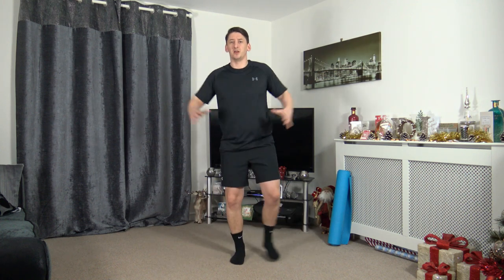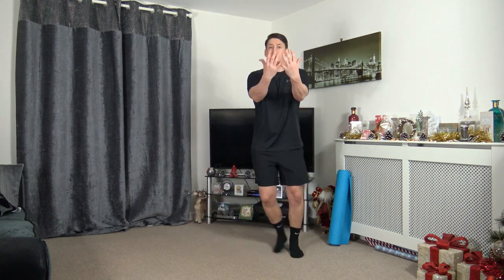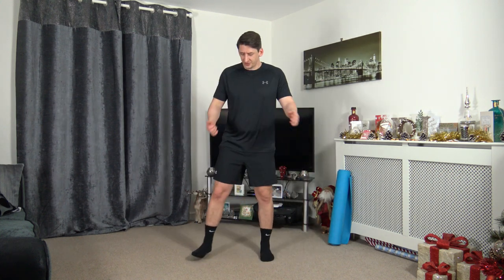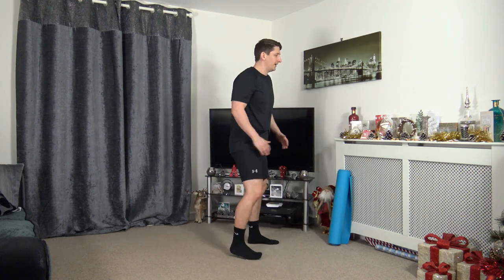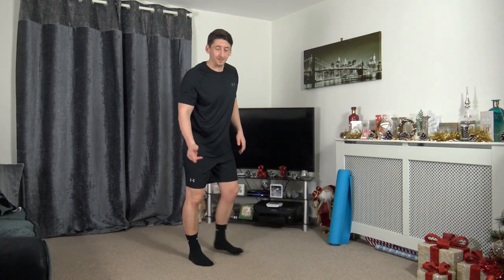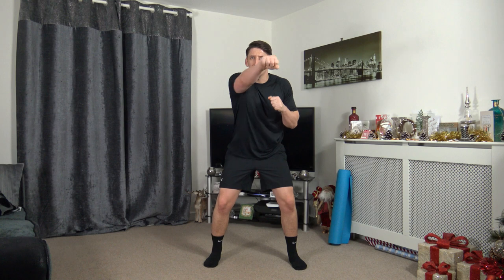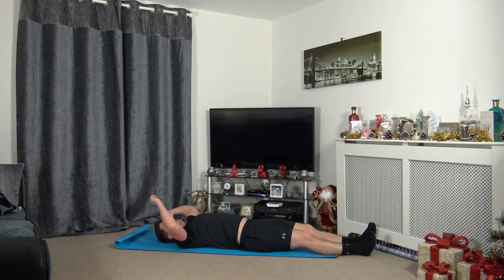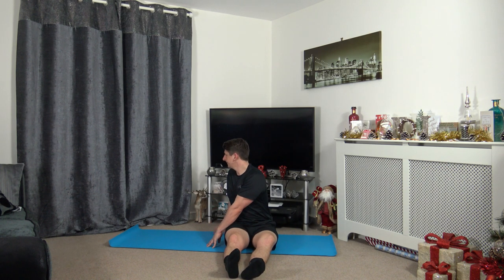BEGINNERS WORKOUT OVER 50 | FULL BODY CARDIO WORKOUT COURSE | DAY 1/5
KICK START YOUR FITNESS GOALS WITH THIS BEGINNERS WORKOUT FULL BODY CARDIO WORKOUT COURSE FOR OVER 50. This over 50 workout course is designed to get your body moving. Each day will progressly get a bit more intense there will be alternative exercises given to increase the pace and decrease the pace. Also there will be low impact exercises given throughout the workout.

How this beginners workout will work. There will be 10 exercises to 4 rounds we will spend 30 seconds on each exercise followed by a 10 seconds rest. working out all the way through at your own pace. This full body cardio workout will include a warm up and cool down stretches.

Have a great workout guys!!! HAPPY NEW YEAR!

Exercises,
1,  Step Touch
2, Step Jacks
3, Knee Taps
4, Non Stop Punches
5, Knee To Elbow
6, Knee Drive
7,  Box Step
8, Sqauts
9, Wood Chop
10, Low Leg Raise

Listen ad-free with YouTube Premium
Song
Spectre
Artist
Alan Walker
LatinAutor - SonyATV, Sony ATV Publishing, UNIAO BRASILEIRA DE EDITORAS DE MUSICA - UBEM, ASCAP, EMI Music Publishing, Warner Chappell, LatinAutor, BMI - Broadcast Music Inc., LatinAutor - Warner Chappell, and 23 Music Rights Societies

Music in this videoLearn moreListen ad-free with YouTube PremiumSongFadeArtistAlan WalkerLicensed to YouTube byAEI (on behalf of NCS); PEDL, CMRRA, Sony ATV Publishing, LatinAutor, ASCAP, UNIAO BRASILEIRA DE EDITORAS DE MUSICA - UBEM, LatinAutor - SonyATV, LatinAutor - Warner Chappell, and 24 Music Rights Societies